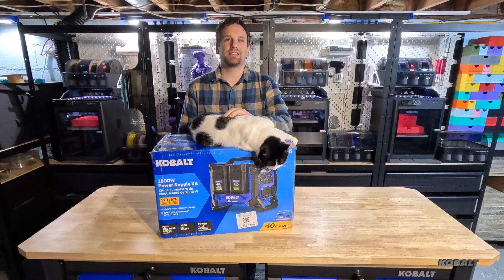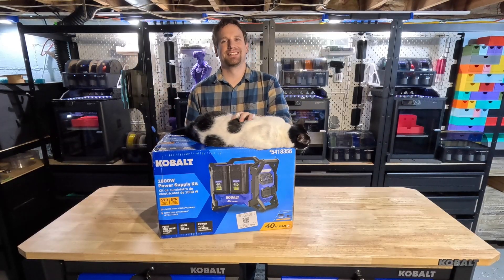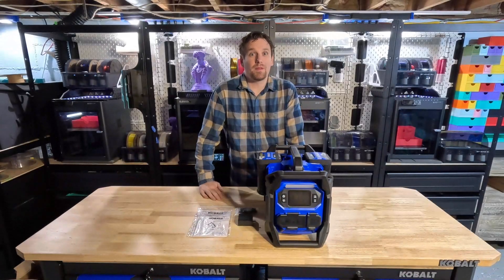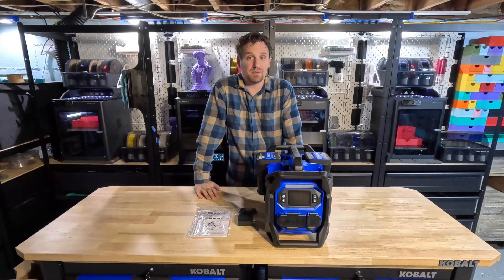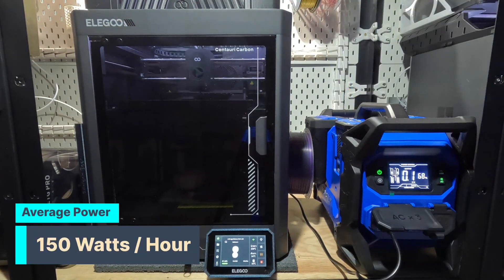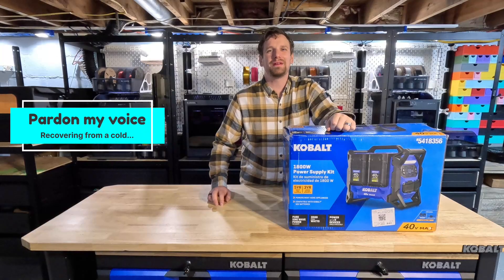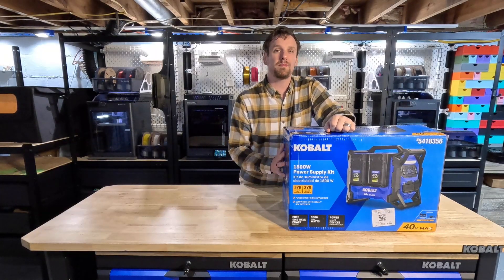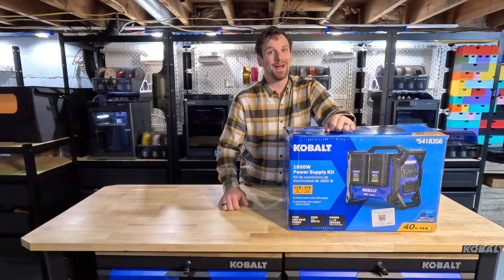Testing the Kobalt Power Kit with a FDM 3D Printer — Worth It for Events?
In this video, we review the Kobalt Power Supply Kit and see if it has enough juice to power a 3D printer in a real-world test. Whether you're a maker looking to take your 3D printing setup off-grid, preparing for events, or just curious how reliable the Kobalt kit is — we’ve got answers.

💡 We’ll cover:
✔️ Kobalt Power Kit specs & features
✔️ 3D printer power requirements
✔️ Pros, cons, and honest results

Perfect for makers, 3D printing enthusiasts, and anyone needing portable power for their tools, projects or printing.

Would you use the Kobalt Power Supply Kit for your 3D printer?